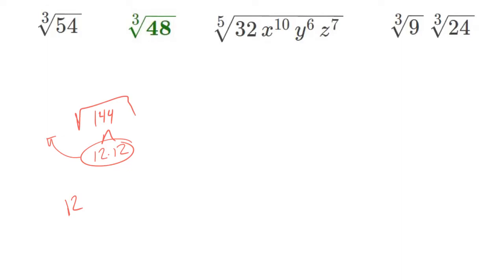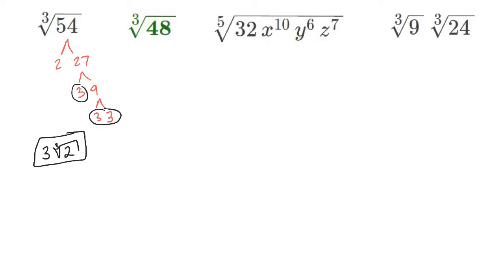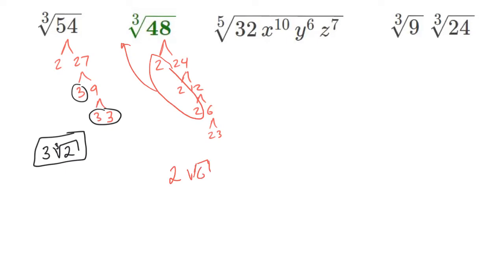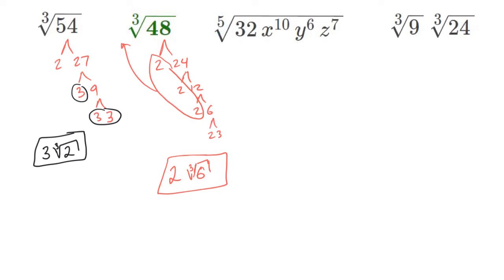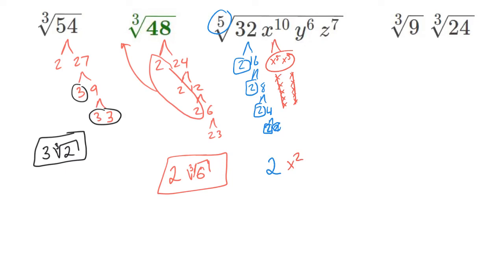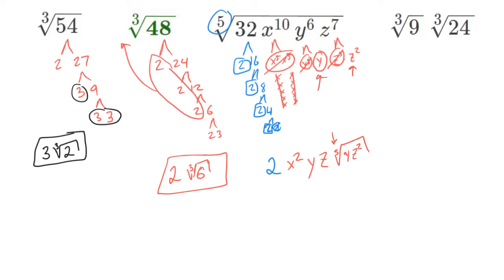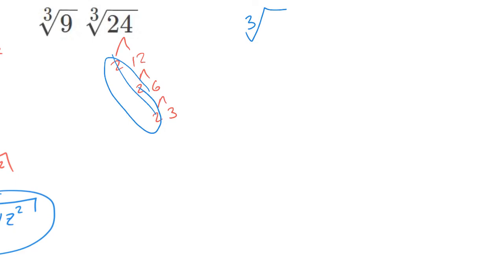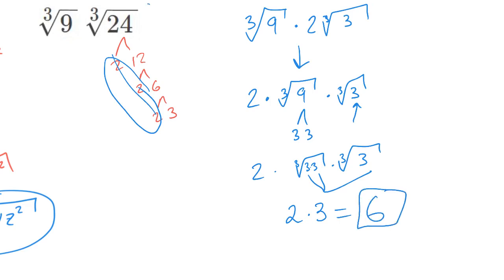Simplifying more complex radicals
In this video I show how to simplify more complex radicals including  radicals with an index of 3 and 5. I also show how this process can be used to multiply radical values.